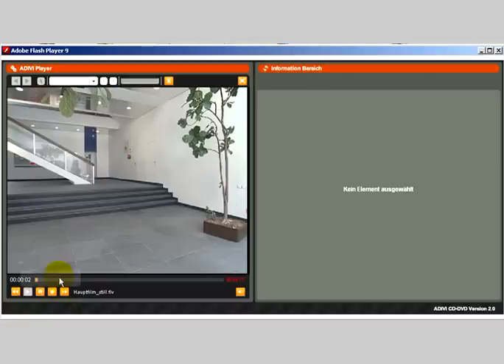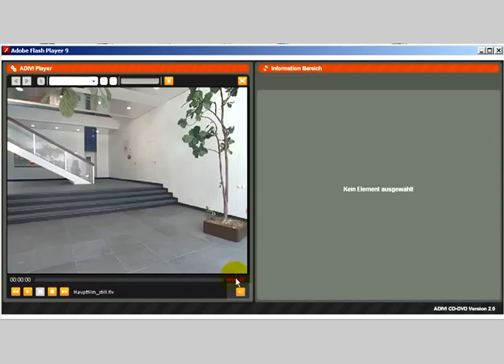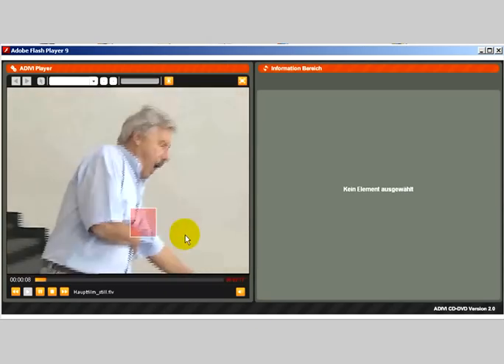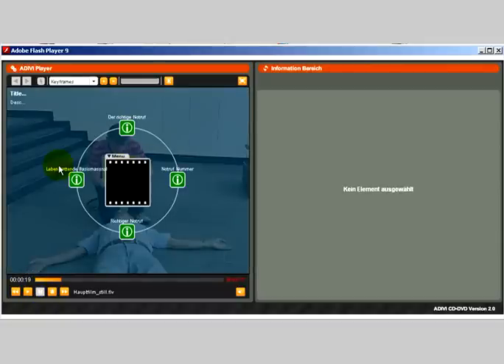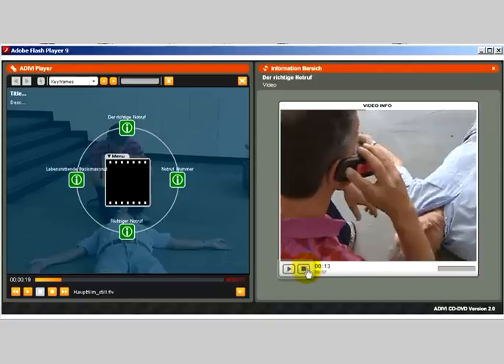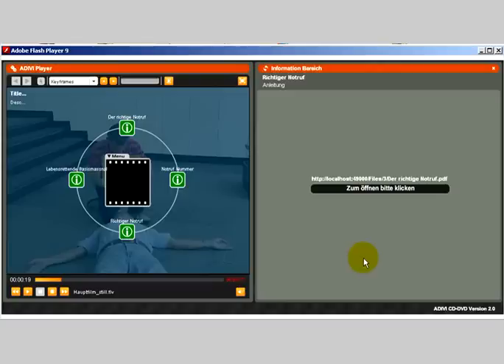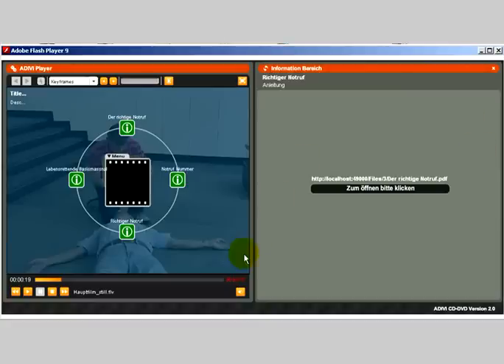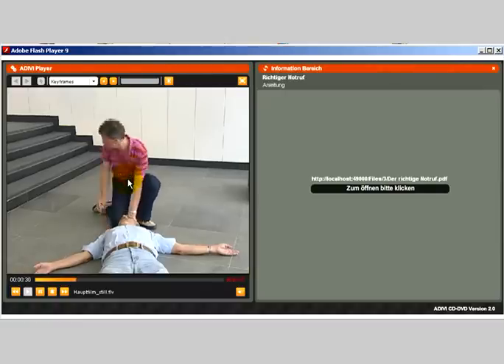How to use the CD - First Aid in Cardio-Vascular Failure -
This is an instructional video for the use of the CD "First Aid in Cardio-Vascular Failure" by Meditrainment,